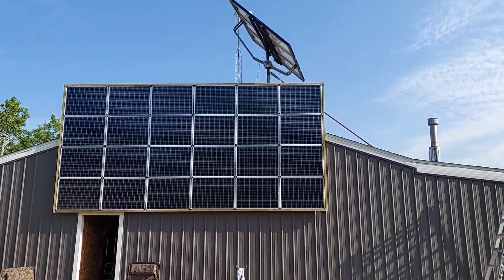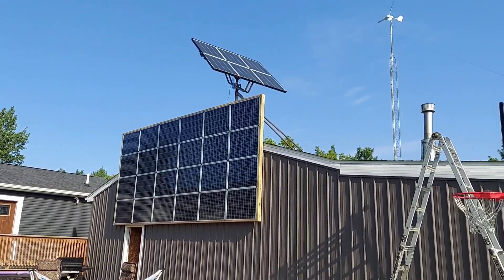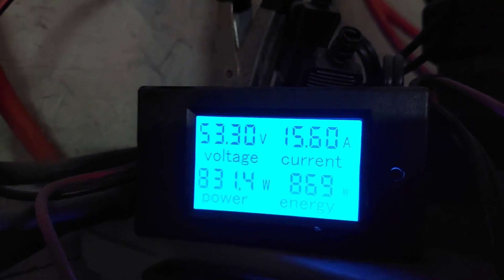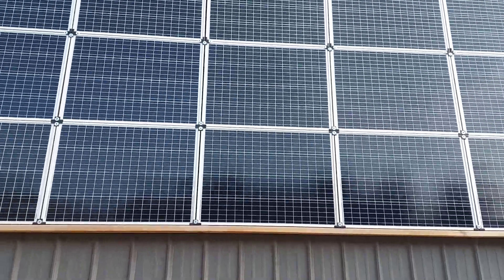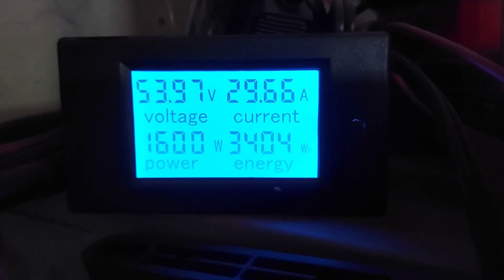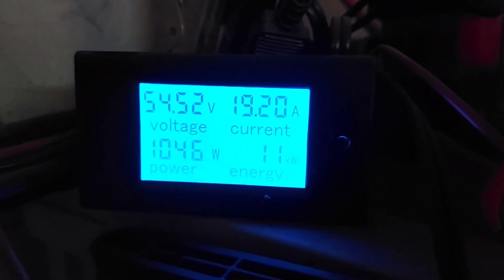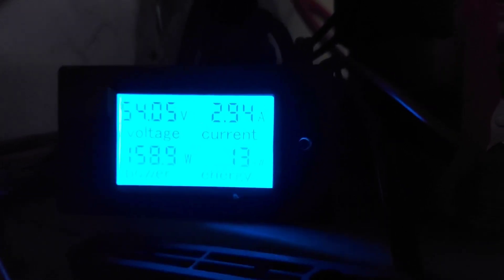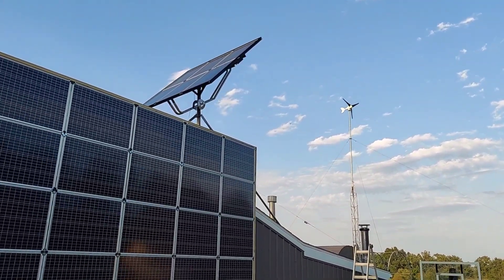Harbor Freight Solar panel array. Is it the biggest on YouTube?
I just finished installing the rest of my Harbor Freight 100 Watt Monocrystalline Thunderbolt  solar panels. I'm running them 6 in series and 5 parrallel,for a total of 3000 watts.I wanted to show the production in a day,but my placement isn't ideal for summertime production. I will do an update in the fall/winter when production will be at its peak,which is when I need it the most. I use it to run the heating systems I've built to eliminate the use of propane.